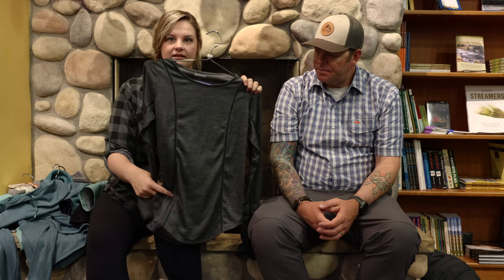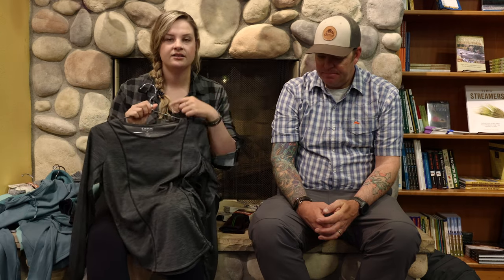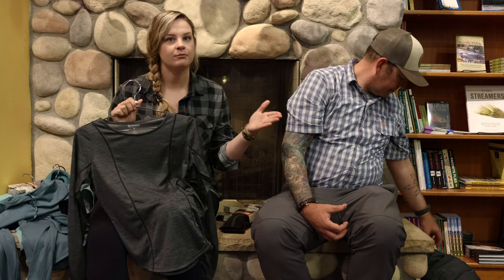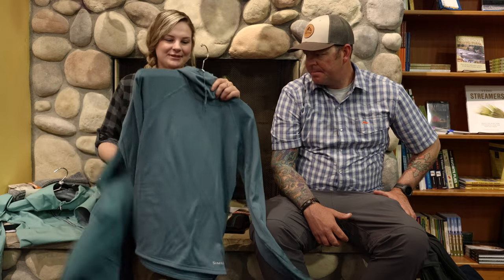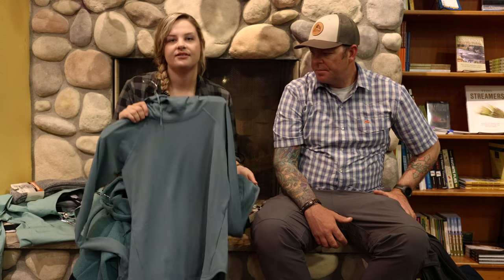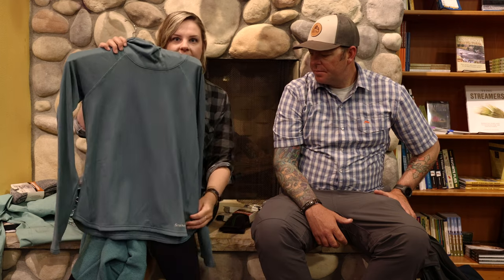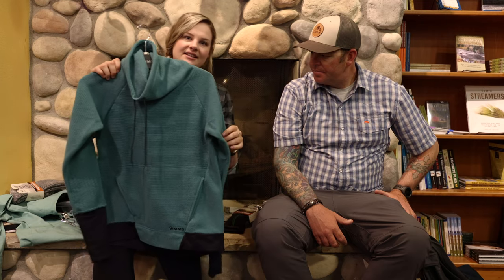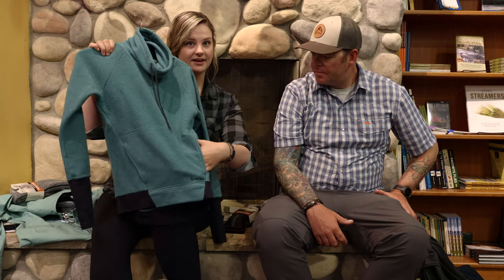Tips and Tricks - Winter Layering For Fly Fishing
Learn how to avoid common layering mistakes and fish longer this winter!

Follow us on intsgram!